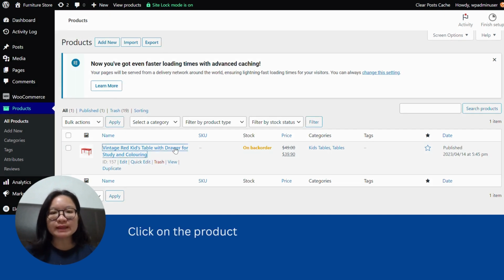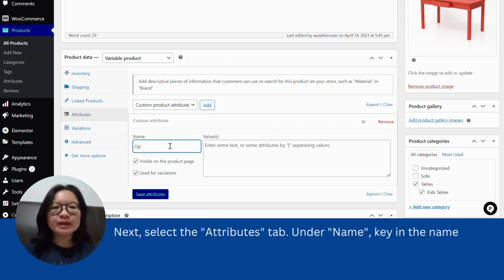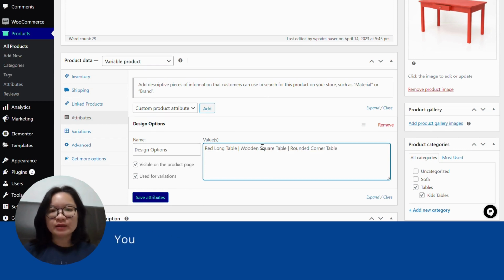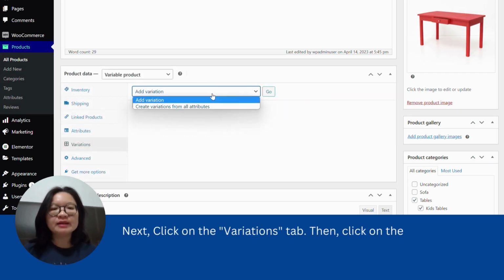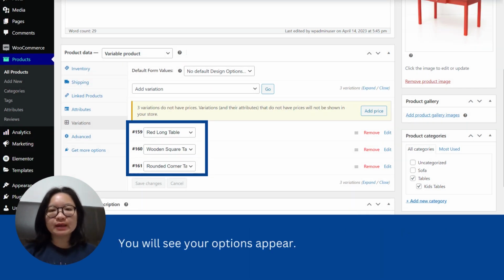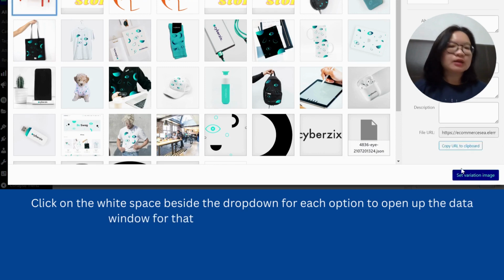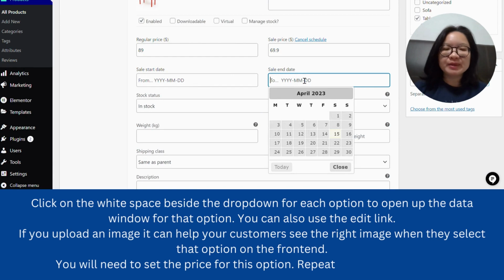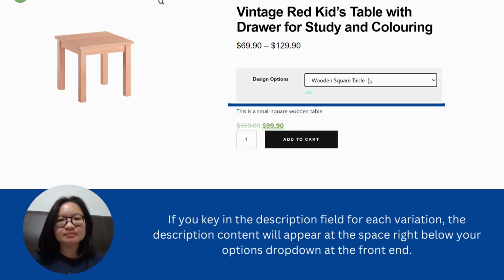Ep 5: How to Upload variable products onto WooCommerce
This video demonstrates how to upload variable products on WooCommerce

Video Transcript:

Hello, in this video I'm going to show you how to upload variable products onto WooCommerce for your WordPress website.

Variable products are products with options. This means your product page will show a dropdown list of options for your customers to choose from. These options may also have different prices and images.

For this tutorial, I'm going to change the simple product I uploaded in the previous tutorial to a variable product.

Click on the product name on the product listing page to get to the product editting page. Scroll down to "Product Data" and change the dropdown option to "Variable Product".

Next, select the "Attributes" tab. Under "Name", key in the name of that dropdown. Eg. Colours, Size, etc. Under Values, key in all the options of the dropdown, separated by |.

You need to make sure the box beside "Used for Variations" is checked.
Then, click on the "Save attributes" blue button.

Next, Click on the "Variations" tab. Then, click on the "Add variation" dropdown and select the option "Create variations from all attributes" and click on the Go button. If any pop up appear just click OK.

You will see your options appear. You will now need to click on each of them to add in the details.

Click on the white space beside the dropdown for each option to open up the data window for that option. You can also use the edit link.
If you upload an image it can help your customers see the right image when they select that option on the frontend.
You will need to set the price for this option. Repeat for all other options.

If you key in the description field for each variation, the description content will appear at the space right below your options dropdown at the front end.

For the next tutorial, we will take our first dive into Elementor's Site Design functions to design the header and footer of the website.